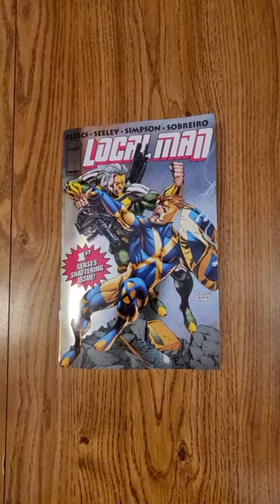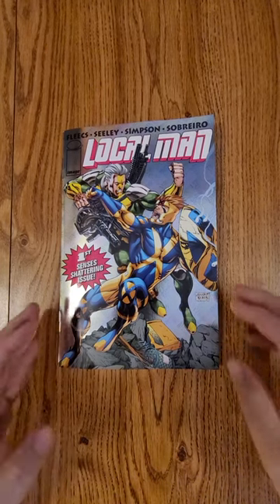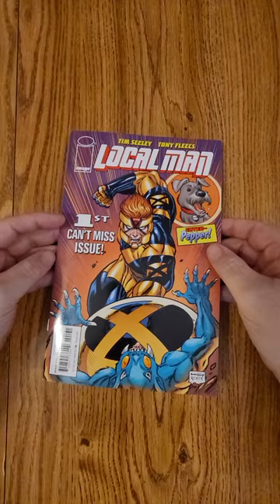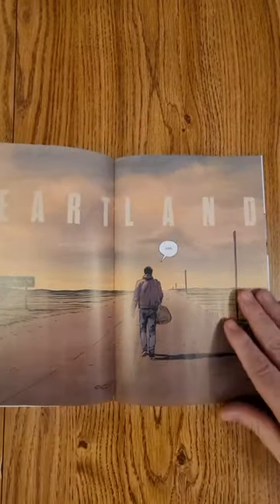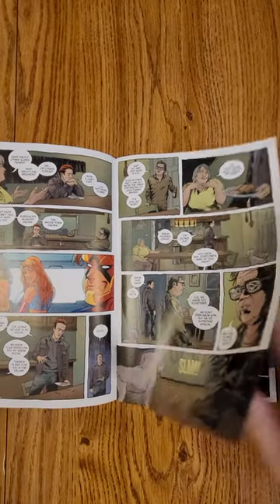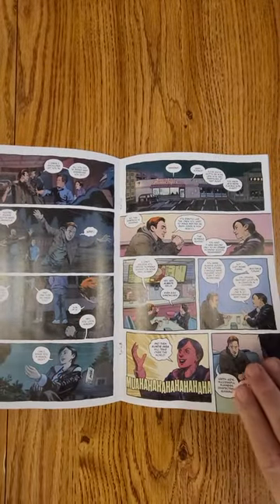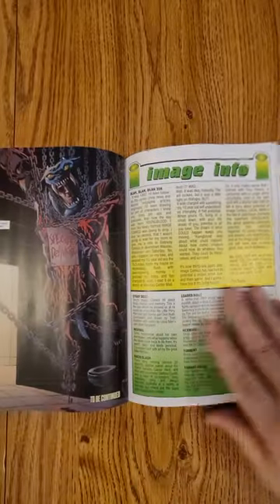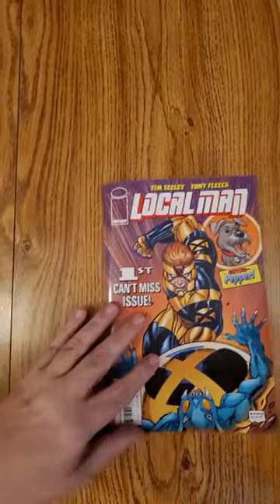Local Man #1 Image Comics QuickFlip Comic Book Review Tim Seeley,Tony Fleecs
Once the star recruit of the media sensation super-team THIRD GEN, JACK XAVER had it all. But when controversy sends CROSSJACK crawling back to his mom and dad's basement in the Midwest, Jack struggles to fit into a world he left far behind. And then the bodies start piling up.

STRAY DOGS creator TONY FLEECS teams with REVIVAL's TIM SEELEY for a series that combines rural crime noir and superhero action.